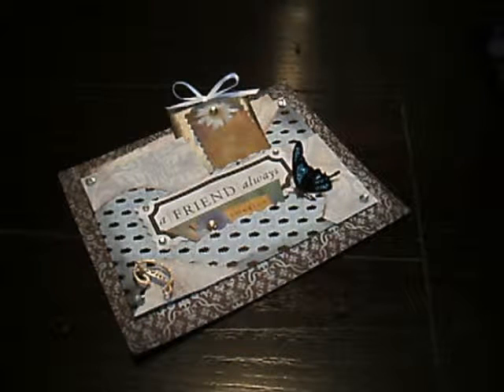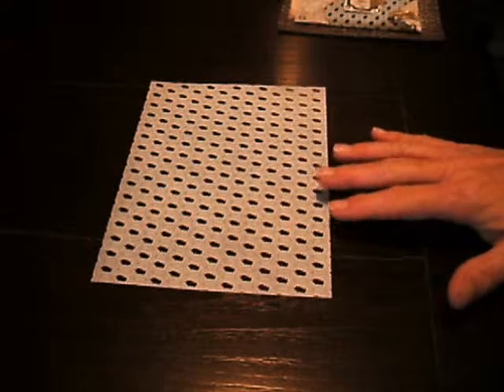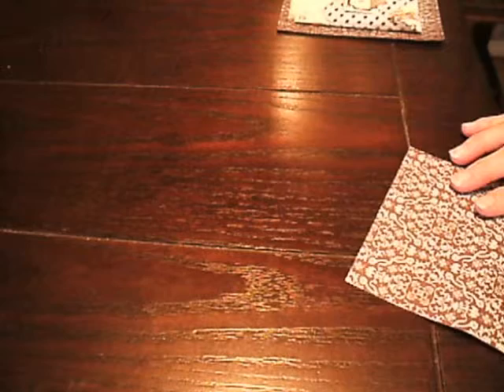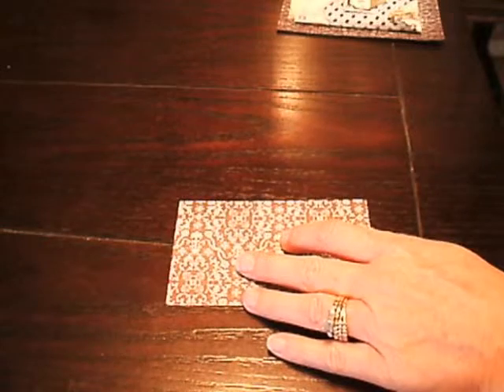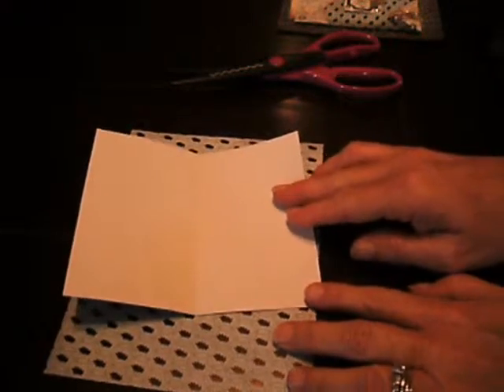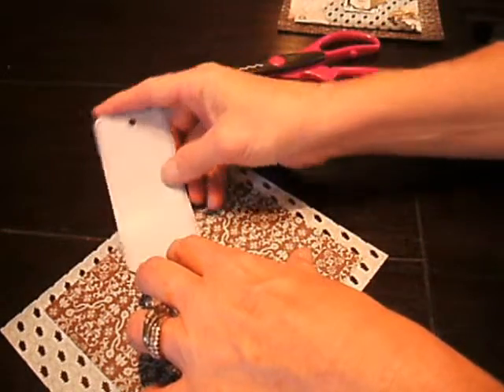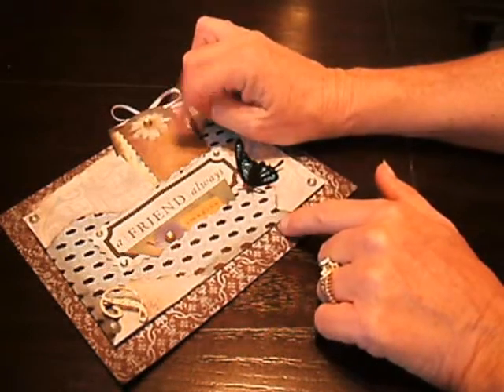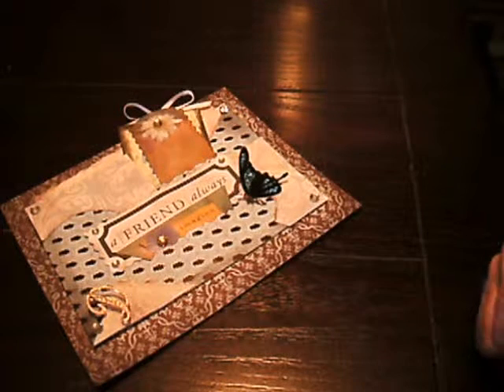Put some slats in that invation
slat front invations